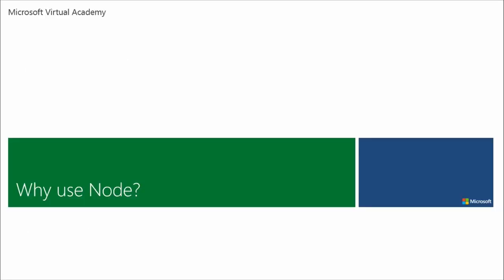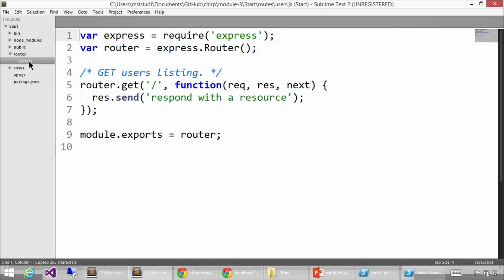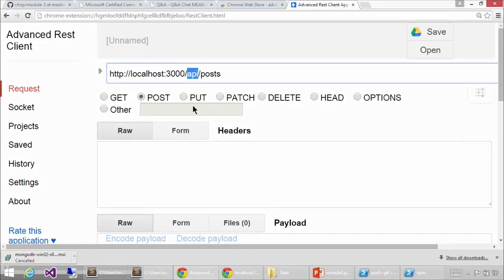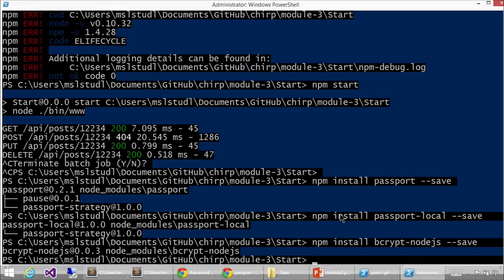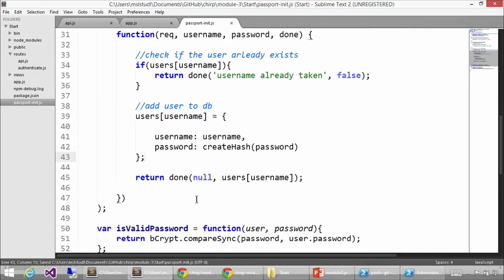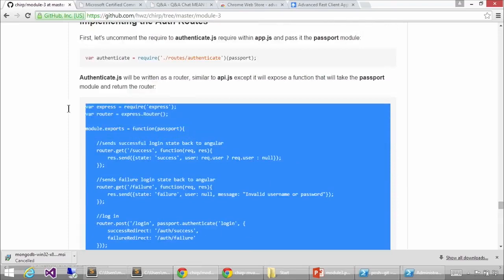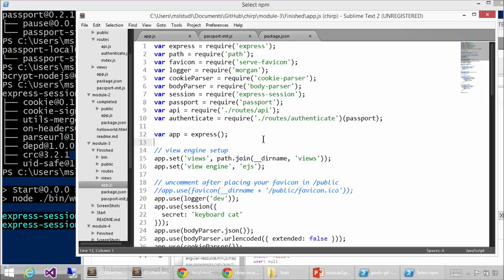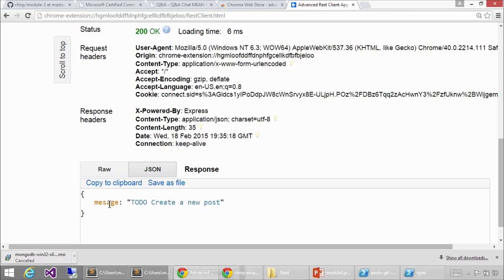Node and Express JS - MEAN stack tutorial